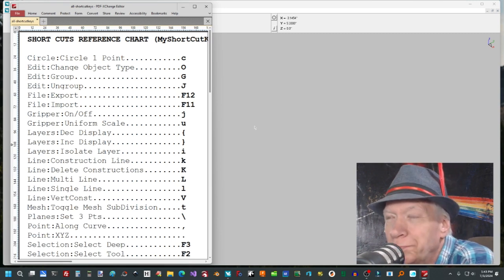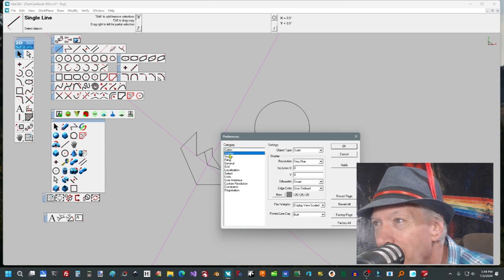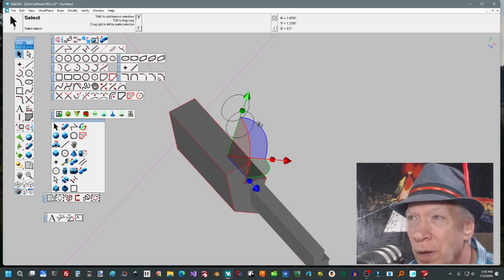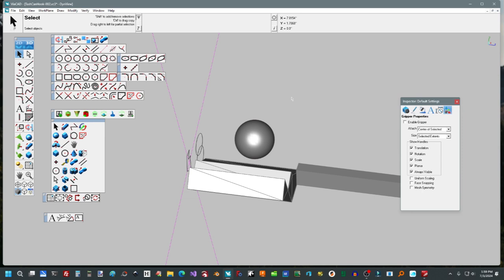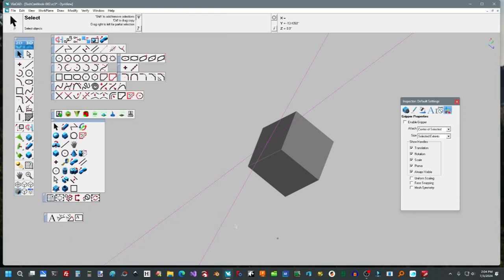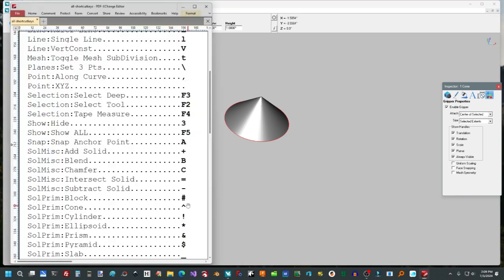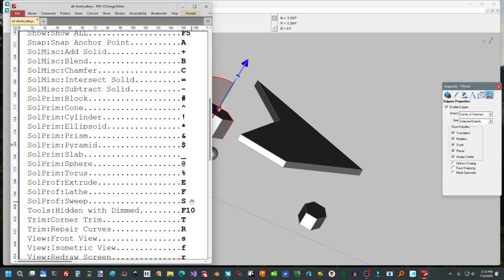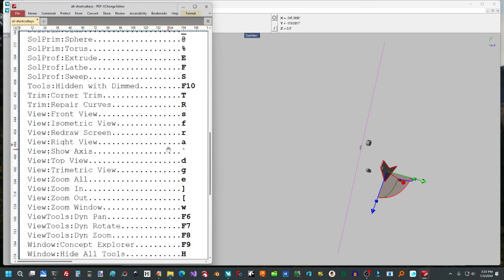My ViaCAD shortcut keys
Here is a quick set of shortcut kets I use in ViaCAD

too bad you can not import and export the whole file but you have to manually enter them one by one - lucky there isn't too many